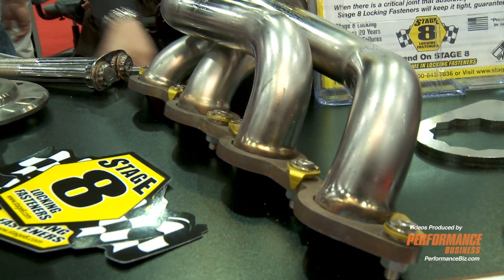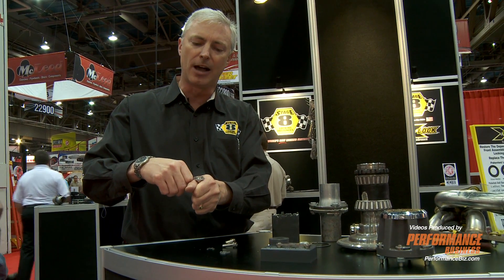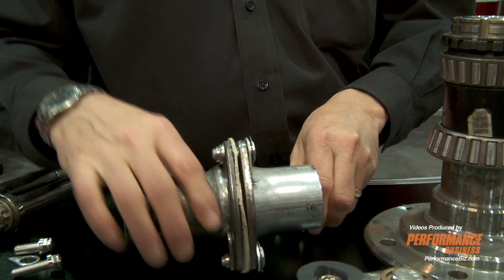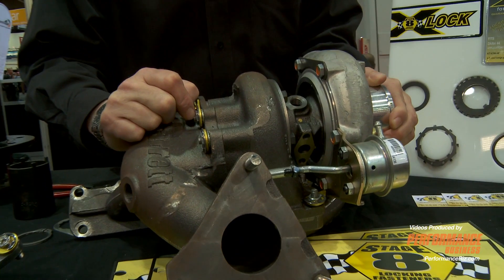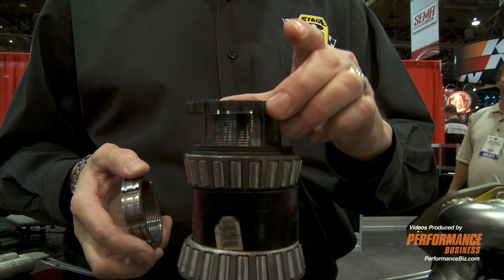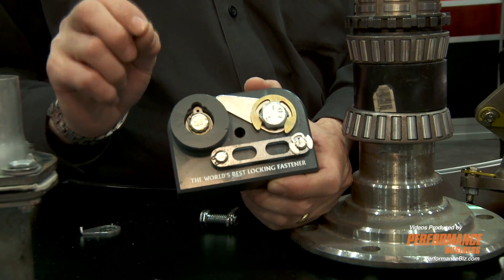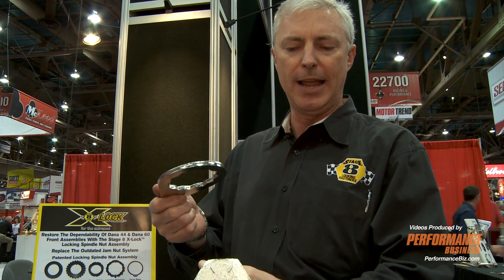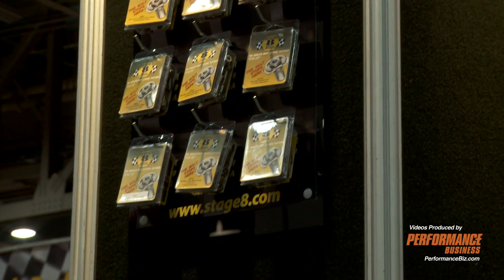Robert Ahern with Stage 8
Join Robert Ahern of Stage 8 as he walks through the mechanics of mechanical locking fastener systems. Watch Robert as he explains the Stage 8 products in detail.